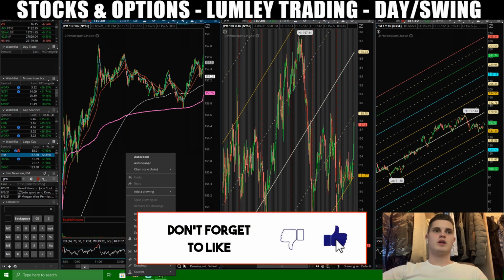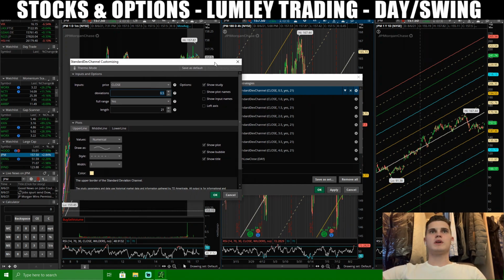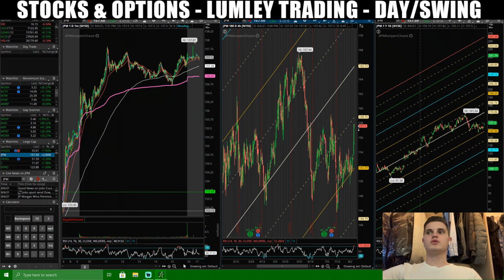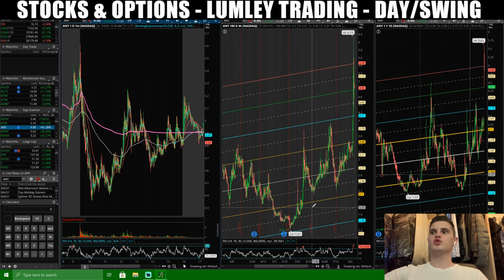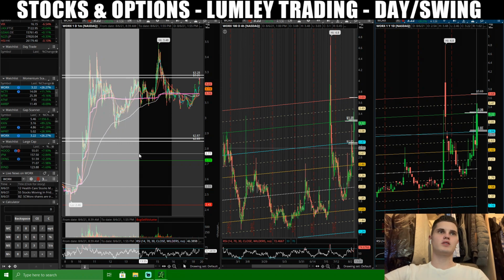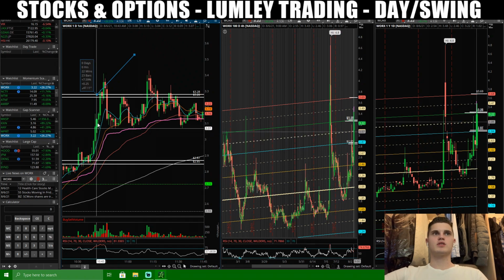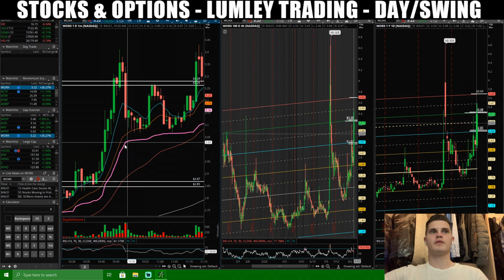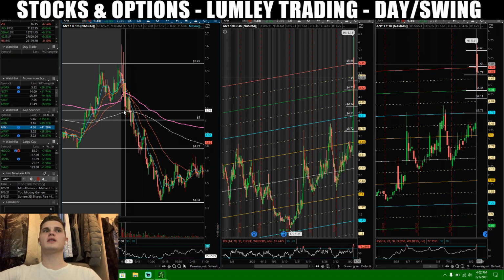Profitable Stock Day Trading Strategy - 70% Win Rate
Time Stamps:
00:50 - Indicators
05:20 - Scanners
07:25 - Short Bias Strategy
13:45 - Short Strategy Summary
14:10 - Long Bias Strategy
22:35 - Important Closing Information